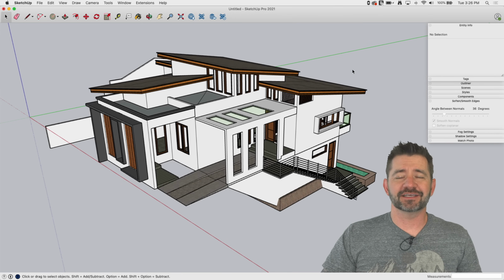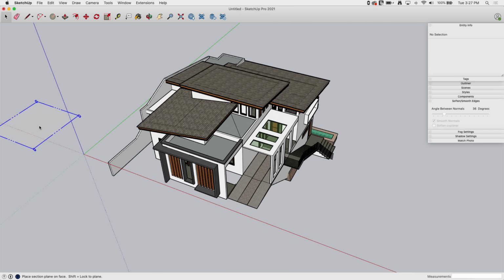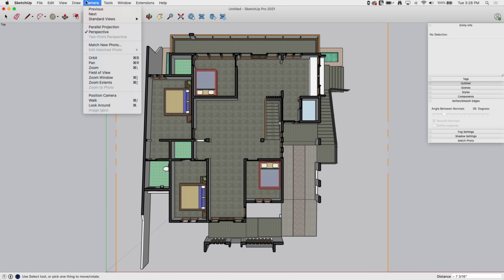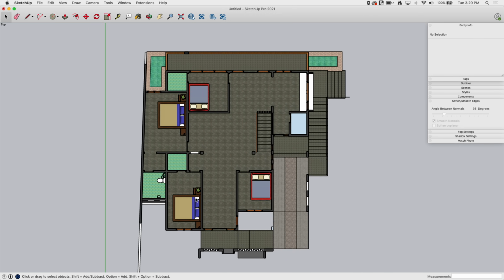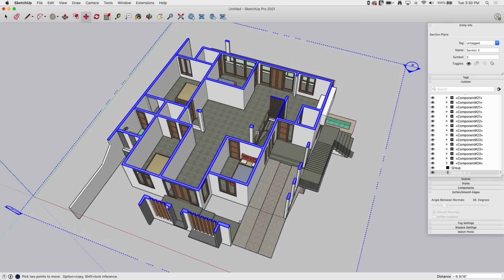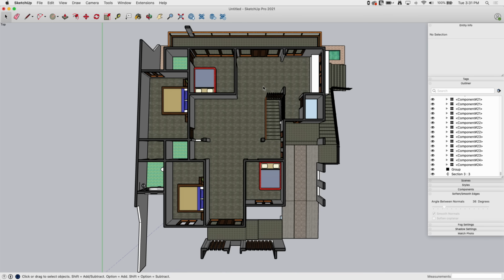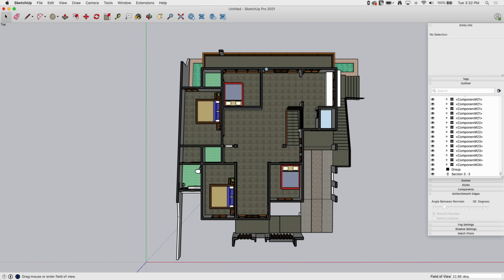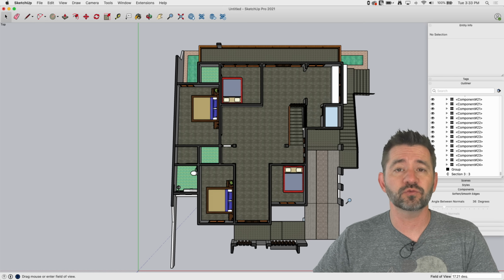Making Unique Floor Plans - Skill Builder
We're taking a look at some options you can take advantage of in SketchUp when you put your section planes in to create floor plans.